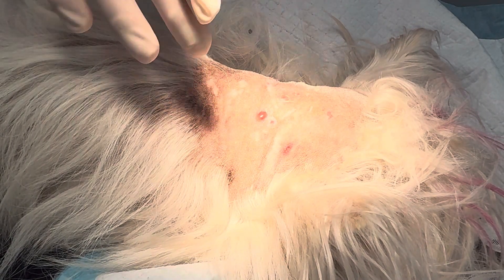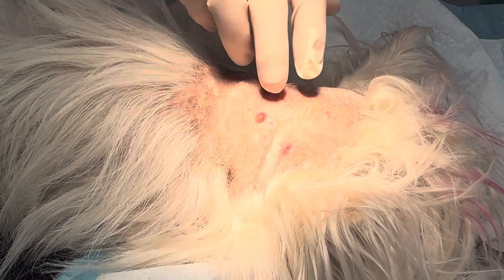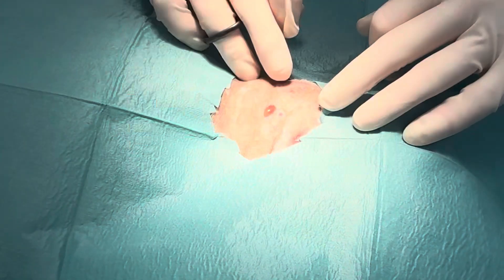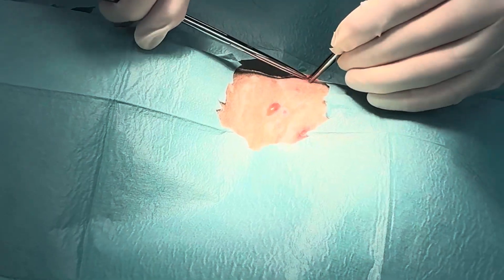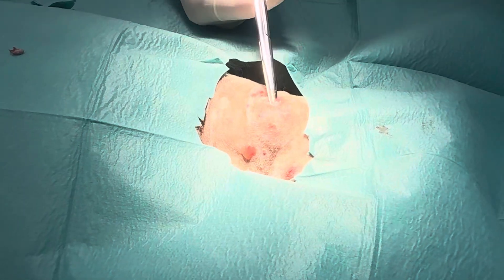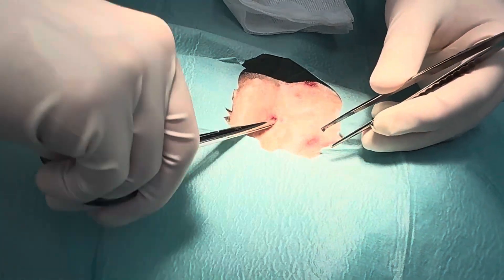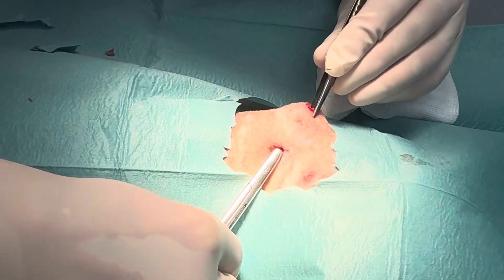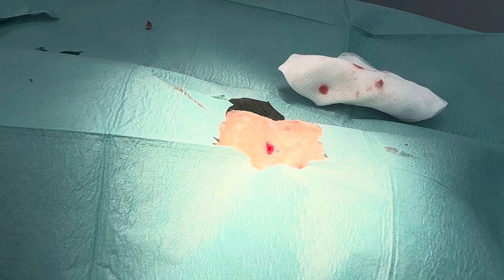Dog Bite Wound Repair – Penrose Drain Placement | Live Audio Surgery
Performed live with real-time audio commentary by The London Vet, this video demonstrates the placement of a Penrose drain following a dog bite injury. You’ll gain practical insight into wound management, drain technique, and postoperative care for contaminated bite wounds.

Case background & wound assessment

Aseptic preparation of a bite wound

Penrose drain selection & placement

Suturing & securing the drain

Post-op care: bandaging, monitoring & antibiotic strategy

🎧 Why Live Audio?
Hear the surgeon’s thought process in real time—why we choose a Penrose drain, how to optimise placement, and strategies to minimise infection risk.